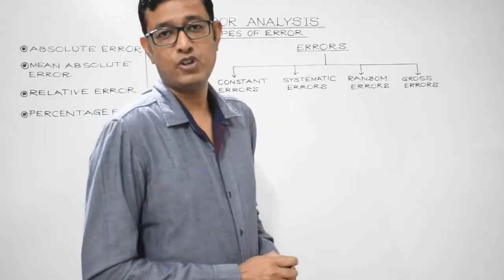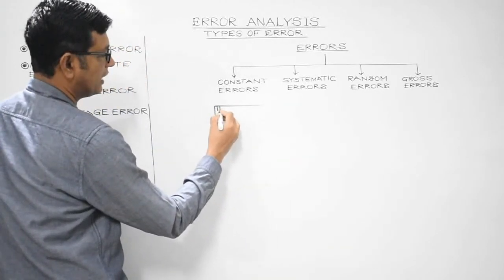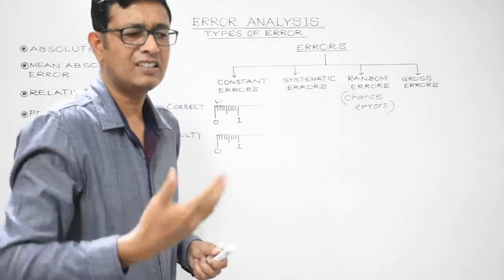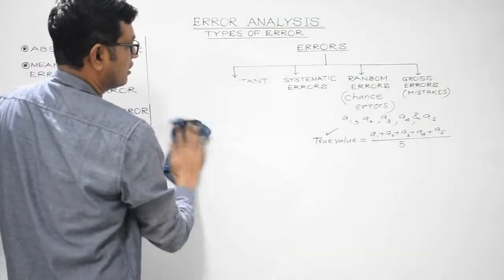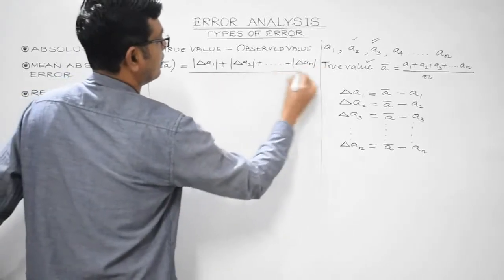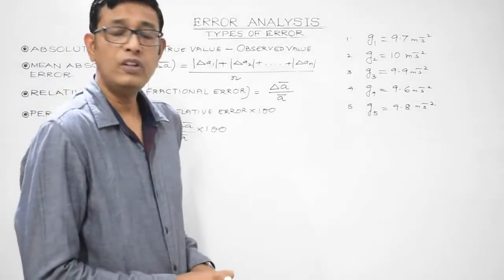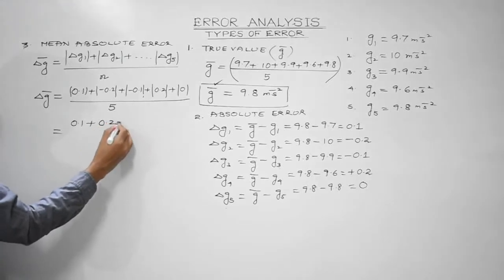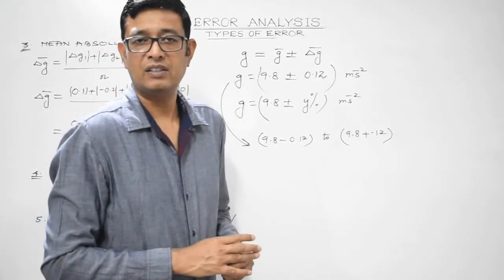Physicsforclass11 (Error AnalysisP17) -Types Of Error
Types of Error: Constant Errors, Systematic Errors, Random Errors, Gross Errors, Absolute Error, Mean Absolute Error, Relative or Fractional Error and Percentage Error